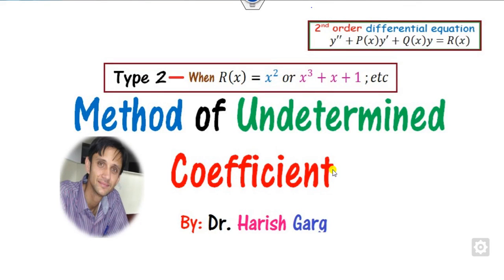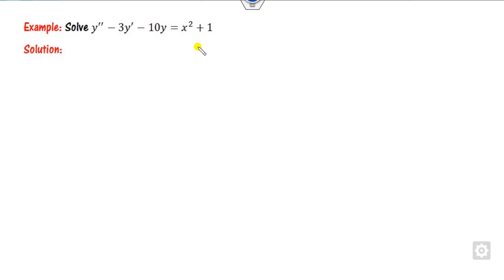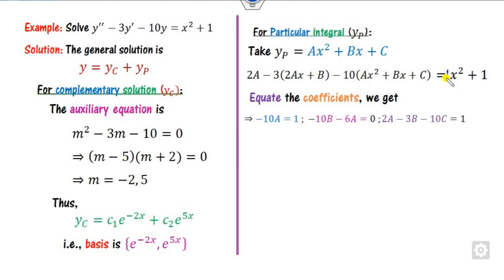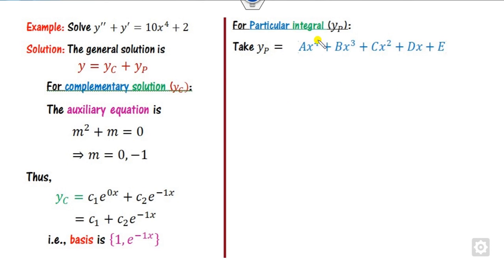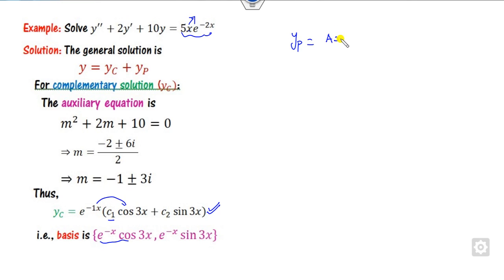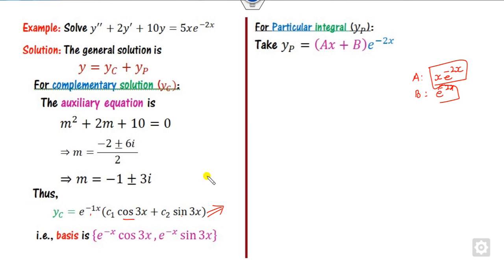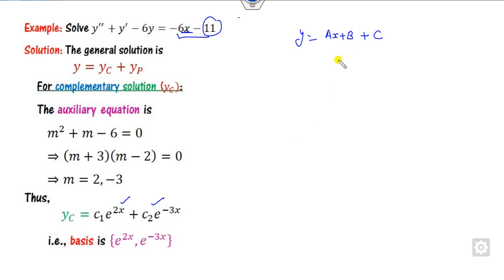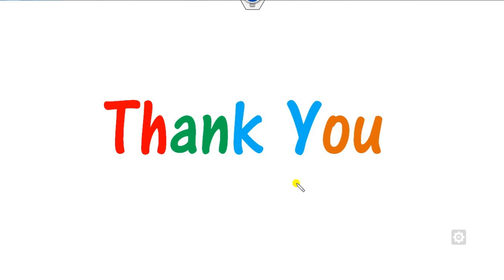Part 2 - Method of Undetermined Coefficients for Polynomial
This lecture explains how to find the particular integral by using Method of Undetermined Coefficients.